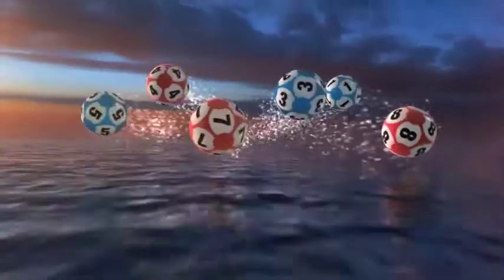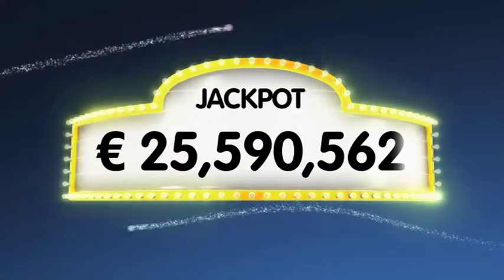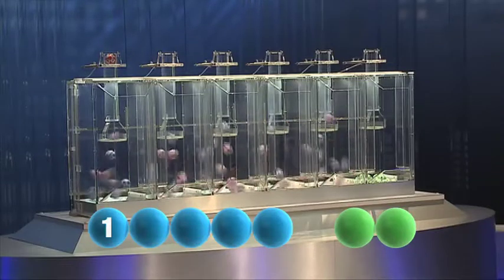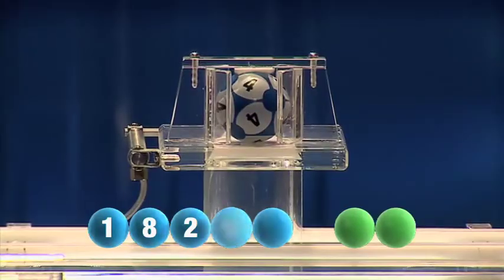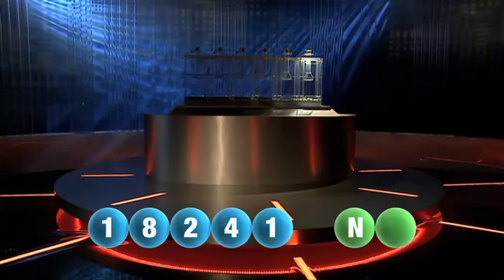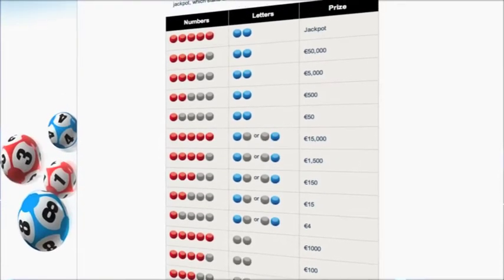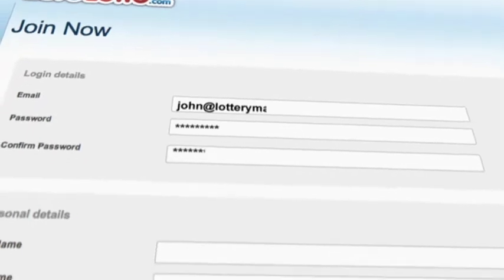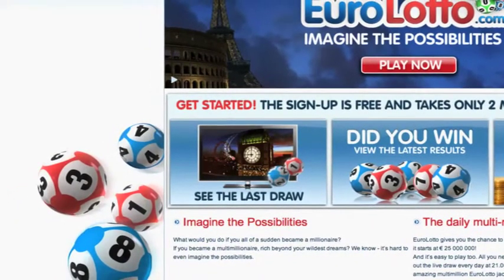EuroLotto Draw - 30.03.2013